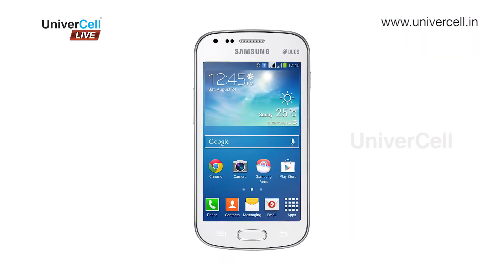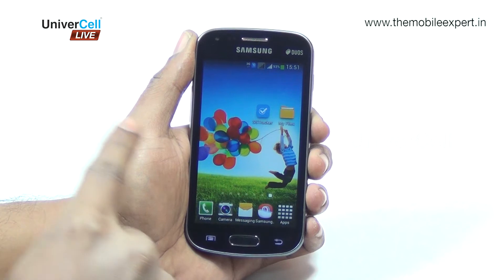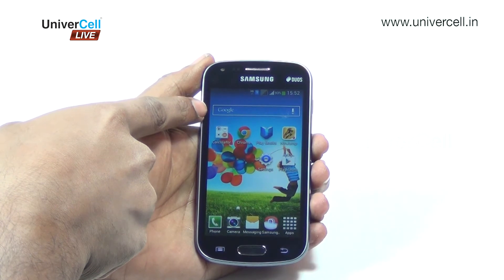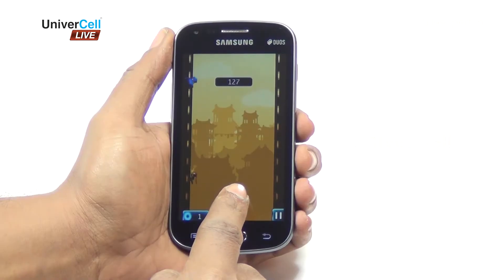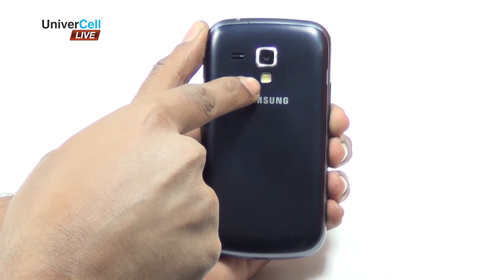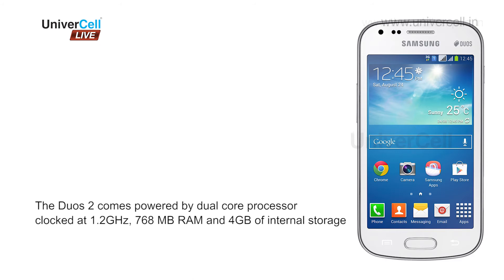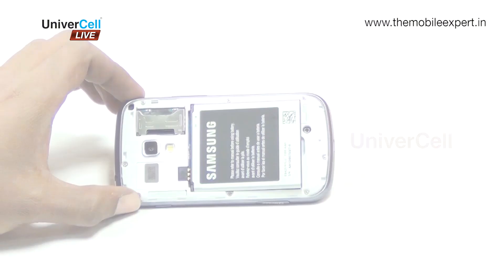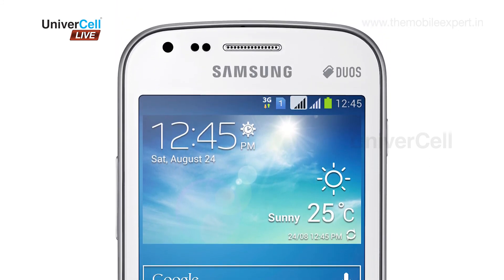Samsung S 7582 Galaxy S Duos II - UniverCell The Mobileexpert Reviews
The Samsung Galaxy S Duos 2 is a dual-SIM Android device with an ultra fast 1.2Ghz processor that enables effortless multi-tasking.

The device weighs 118g and has a dimension of 121.5 x 63.1 x 10.6 mm. The Galaxy S Duos 2 has a rounded edge look with a signature single physical button below the display. The power button is placed on right, volume rockers on left. The 3.5mm audio jack is on the top while the bottom houses micro USB port with built in mike.
The Galaxy S Duos 2 is equipped with a 4 "screen with a resolution of 480 x 800 pixels. The display offers a vivid visual experience with good viewing angles.

The Samsung Galaxy S Duos 2 is loaded on the entertainment front. It has FM radio with RDS support and the media playback is loud and clear. The Duos 2 can play videos at the native 800 x 480-pixel resolution. The Adreno 200 graphics will suffice for games like Temple Run and Jetpack Joyride.

The internet connectivity options for Galaxy S Duos 2 include 3G (21Mbps), Wi-Fi, Bluetooth v4.0 with A2DP and GPS with GLONASS.

The Galaxy S Duos 2 comes with a 5MP shooter with LED flash to click and share the many moments and moods! It can also record 720p videos at 30fps. There is also a 0.3MP front camera.

The Duos 2 comes powered by dual core processor clocked at 1.2GHz, 768 MB RAM and 4GB of internal storage. It houses the Hawaii board Cortex A9 dual core processor coupled with Broadcom VideoCore IV HW GPU. The OS is Android OS, v4.2 (Jelly Bean). The storage is expandable via microSD card for up to 64GB.

The battery is Li-Ion 1500 mAh battery rated for a stand-by time of up to280 h for 3G and a talk time of up to 8 h for 3G.

The Samsung Galaxy S Duos 2 with its better hardware specs translates to seamless performance and faster browsing. It also has a 5MP sharp shooter and a dual SIM flexibility.